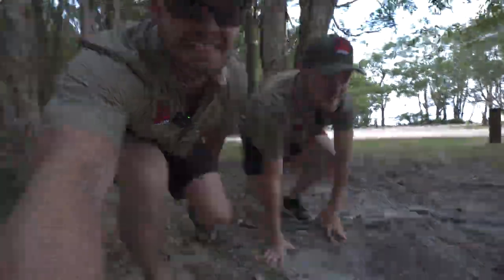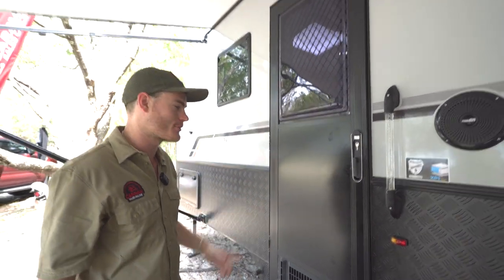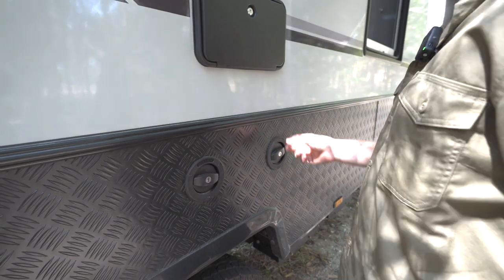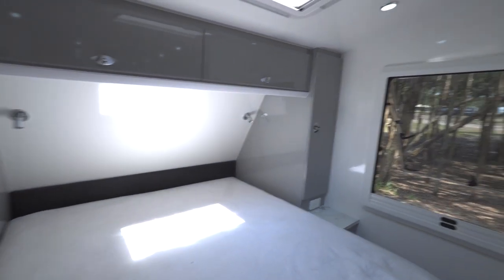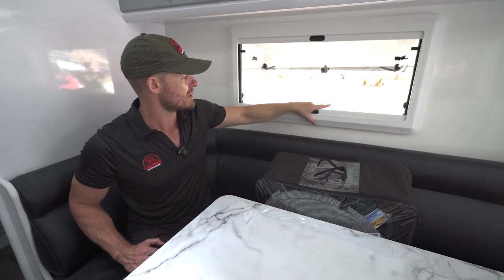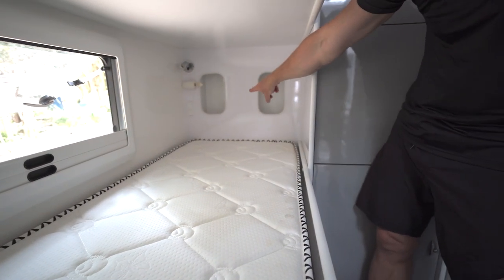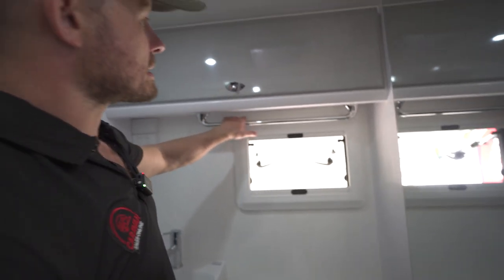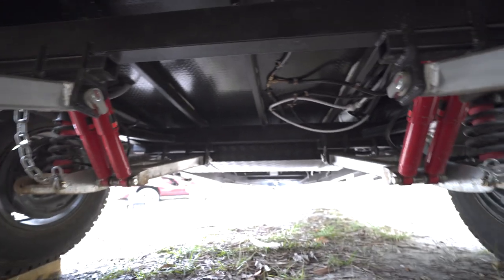Must See Review - Is the NEWGEN 21F Australia's most affordable Off-Road & Off-Grid Family Caravan?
Welcome to our in-depth tour of the Newgen 21F Family Caravan - is this the most affordable off-road caravan in Australia?

In this detailed video review, we showcase the top-of-the-line features and luxurious amenities of this rugged and versatile caravan, including its off-road suspension and chassis construction.

As avid off-road enthusiasts, we were initially skeptical that such an affordable caravan could come equipped with so much gear, but this caravan did not disappoint. Designed to provide comfort and convenience on any terrain, the Newgen 21F Family Caravan is a top choice for any family seeking adventure and exploration.

Join us on this must-see journey and discover if the Newgen 21F Family Caravan is the perfect choice for your family's next off-road expedition.